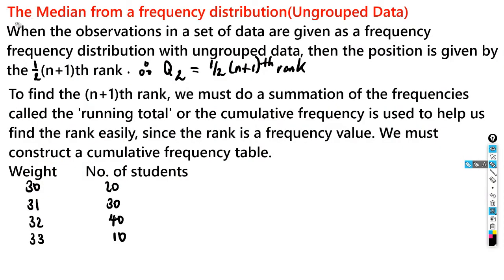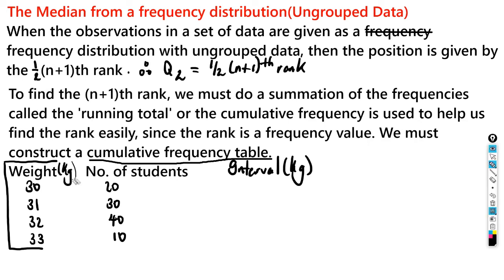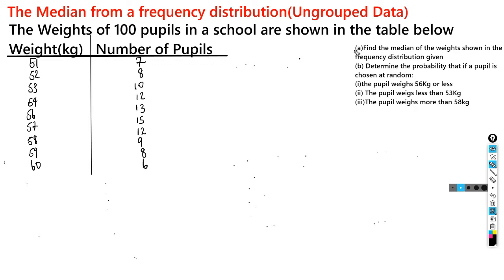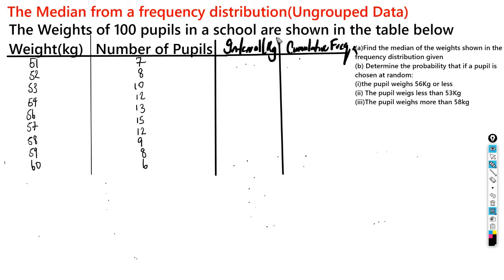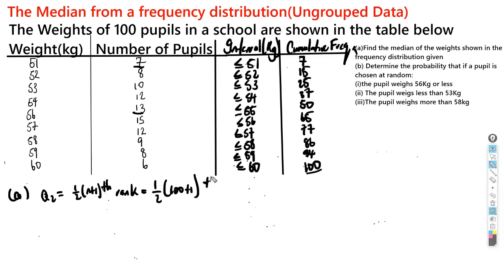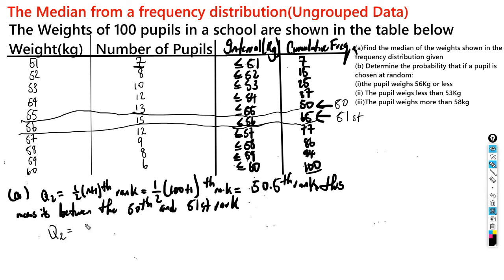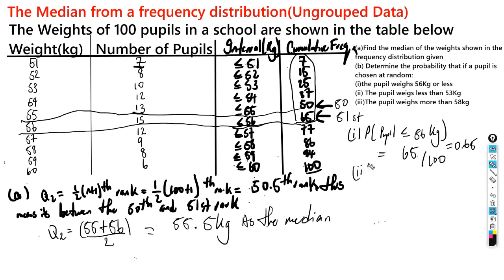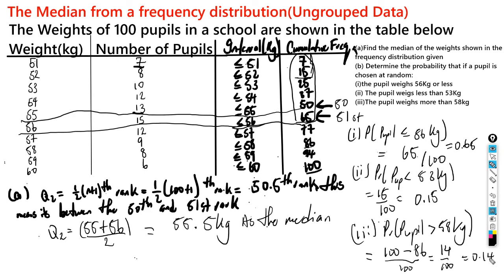Median from A Frequency Distribution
A learning objective from Section 5 of the CXC Syllabus, Median from A Frequency Distribution